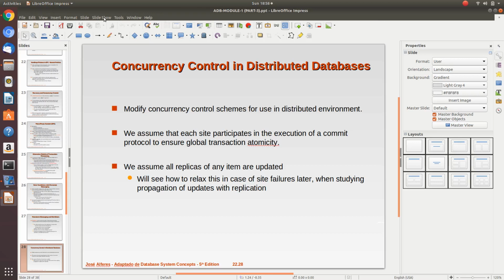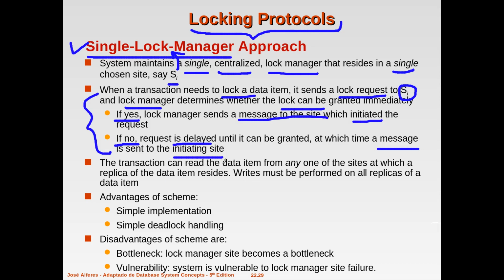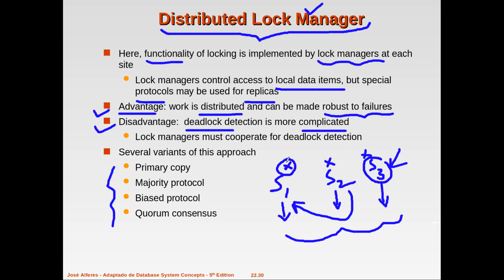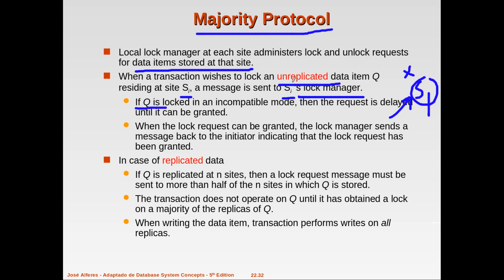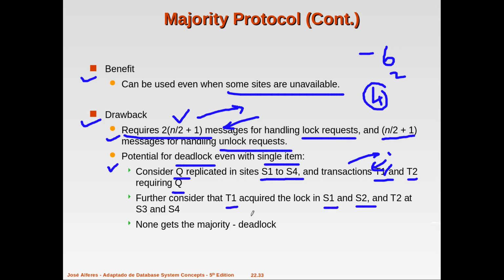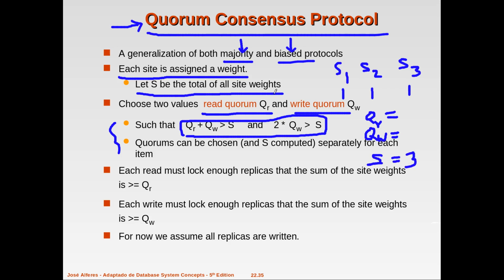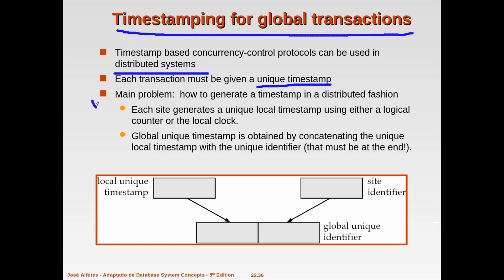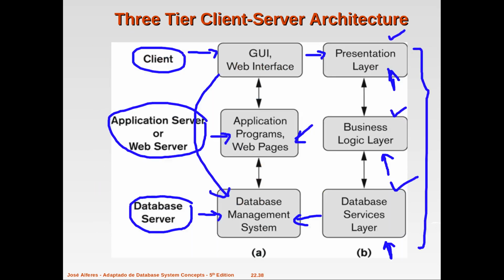ADVANCED DATABASE CONCEPTS- PART 9(DISTRIBUTED DATABASES - CONCURRENCY CONTROL, 3 TIER ARCHITECTURE)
DISTRIBUTED DATABASES (DISTRIBUTED TRANSACTIONS - CONCURRENCY CONTROL, THREE TIER ARCHITECTURE)